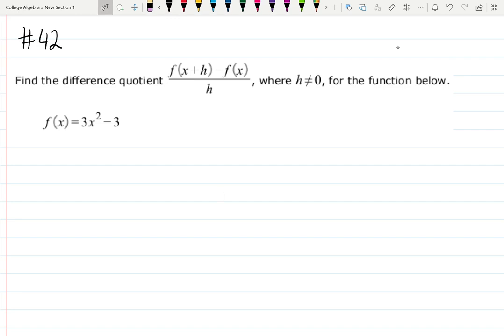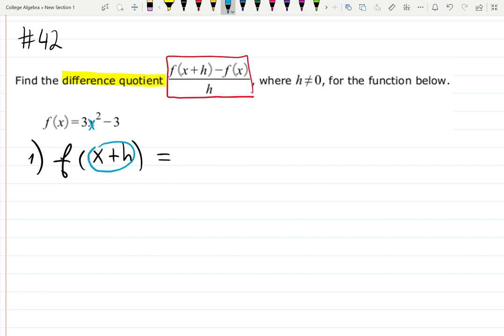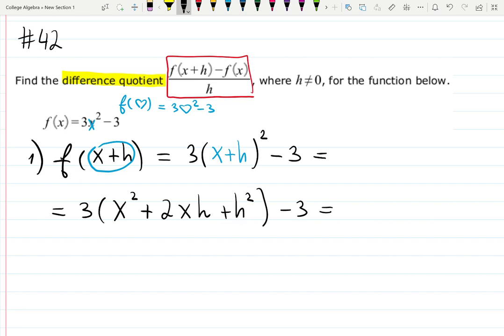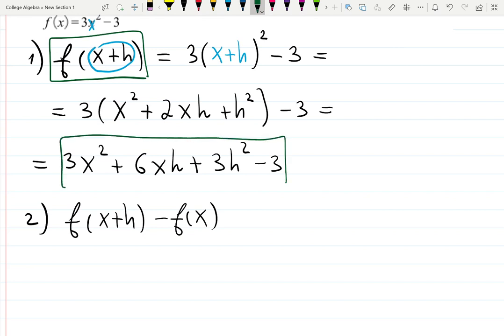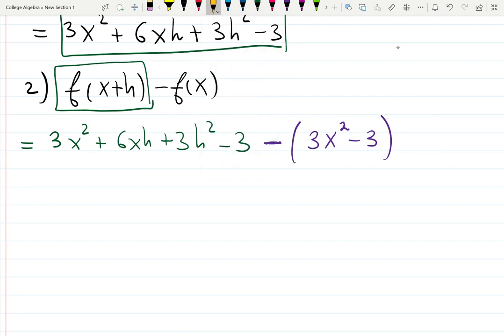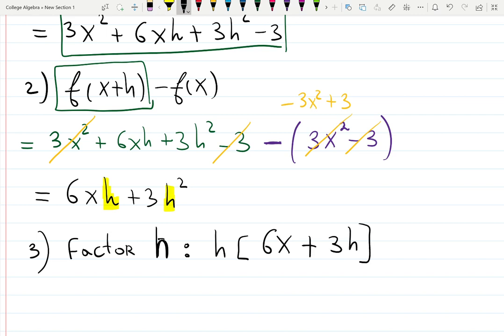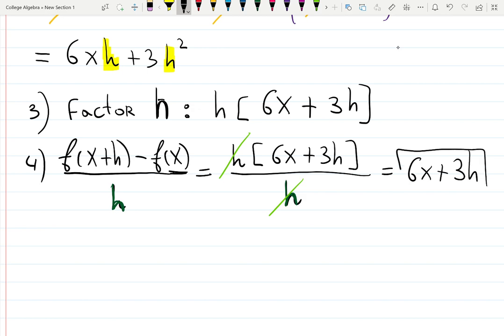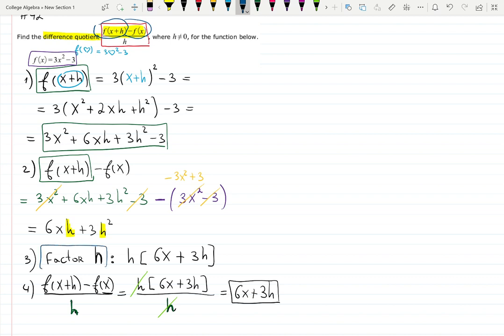Final Exam Review 13: difference quotient, my STEPS